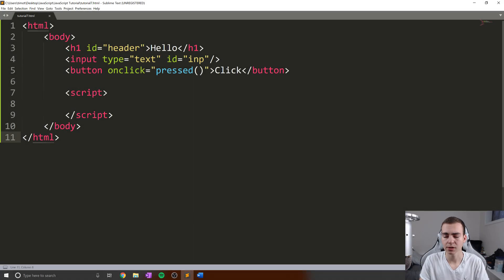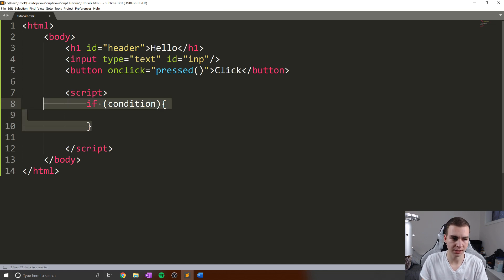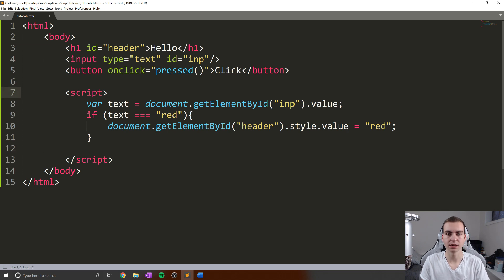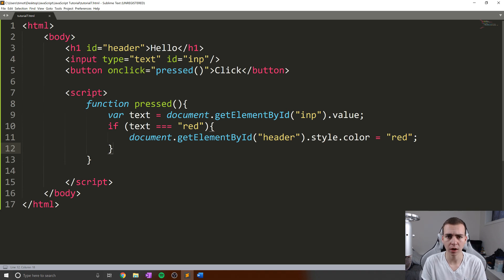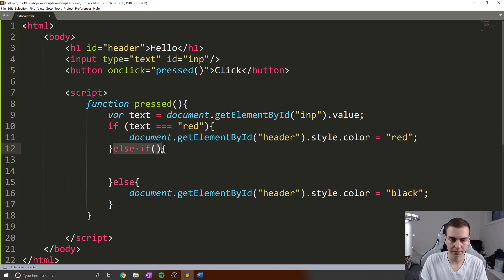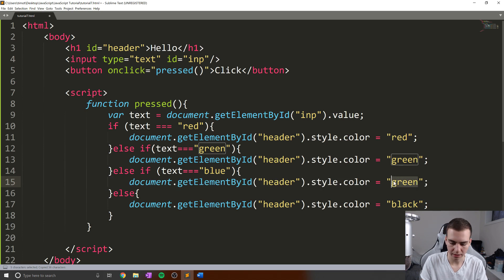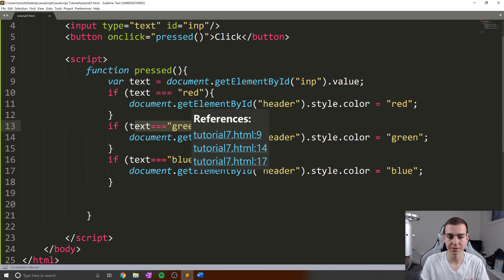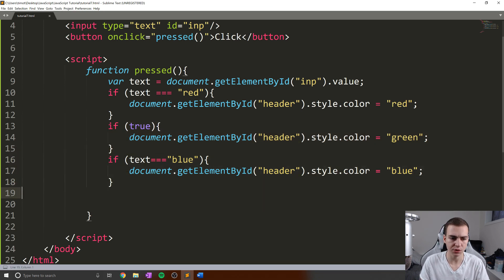JavaScript for Beginners #7 - If, Else If, Else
This JavaScript tutorial for beginners covers if , else and else if statements. These can be used to execute code based on conditions that occur. In this video we run through an example where we change the color of text based on the users input.

💻 Enroll in The Fundamentals of Programming w/ Python

- JavaScript If, Else, Else If
- If, Else, Else If JavaScript